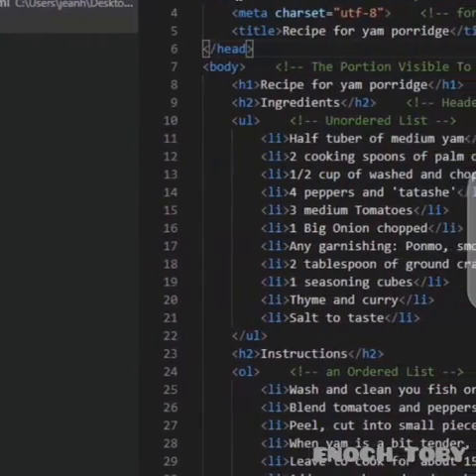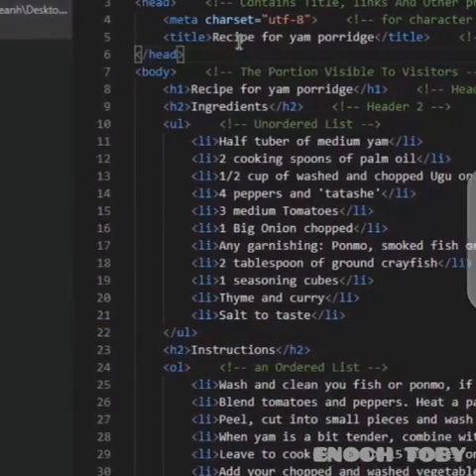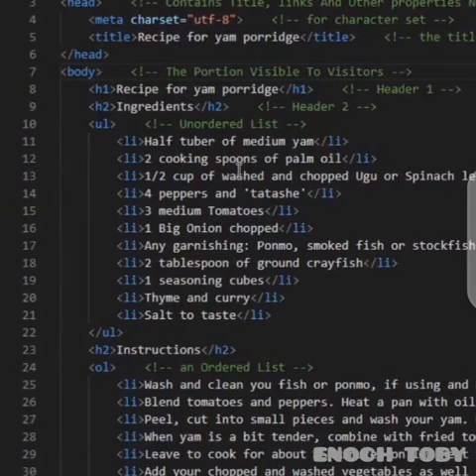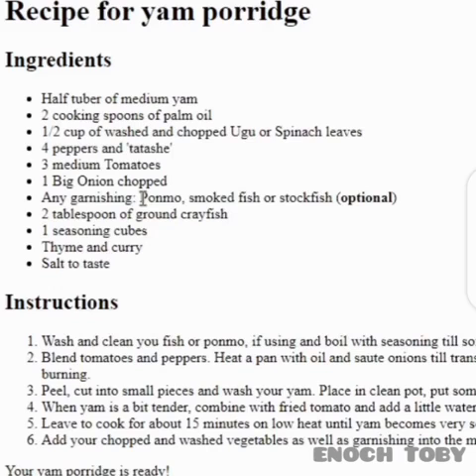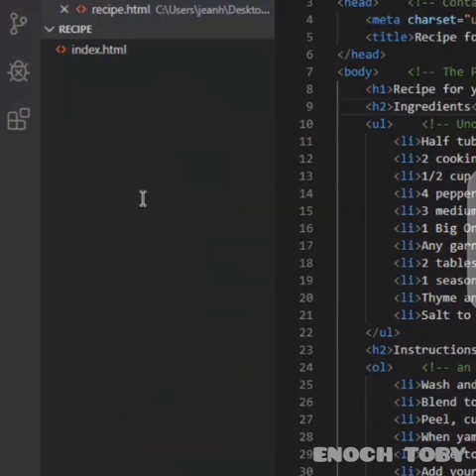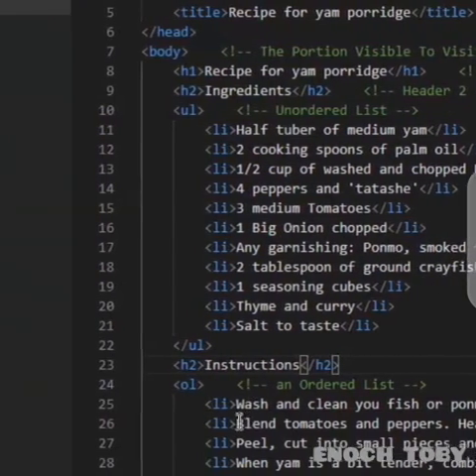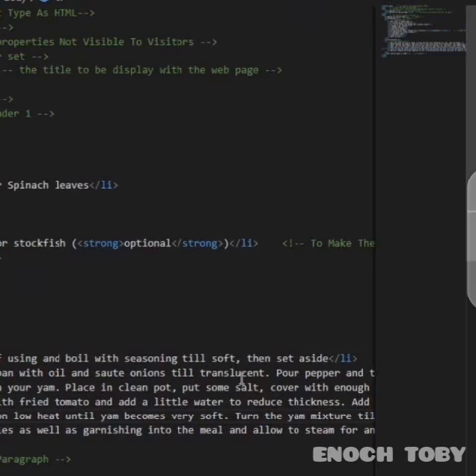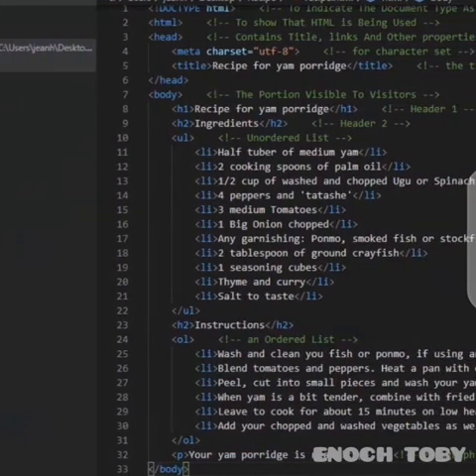Introduction to HTML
About HTML tags, doctype, commenting, ordered list and unordered list